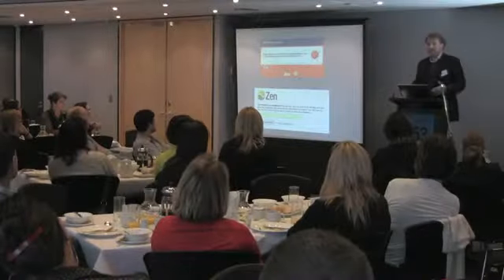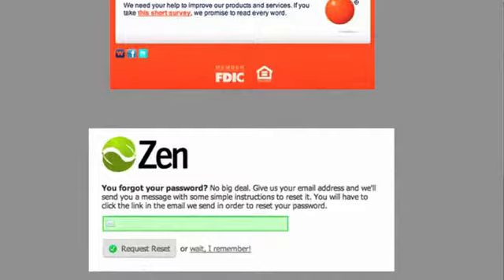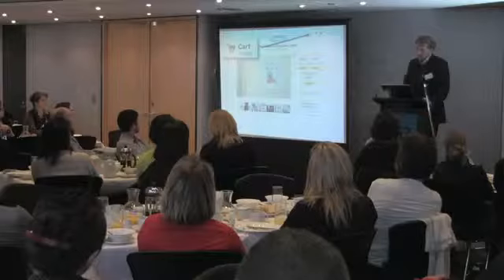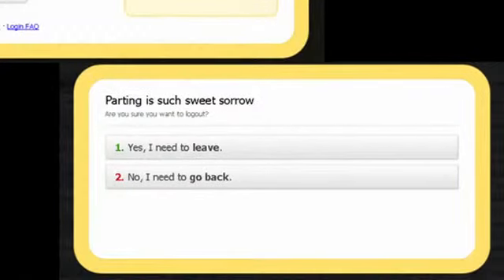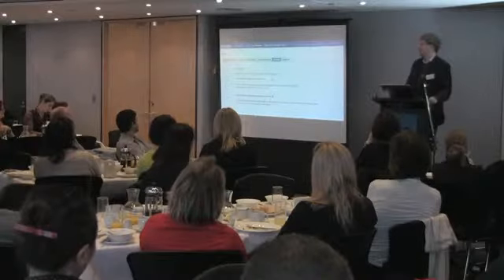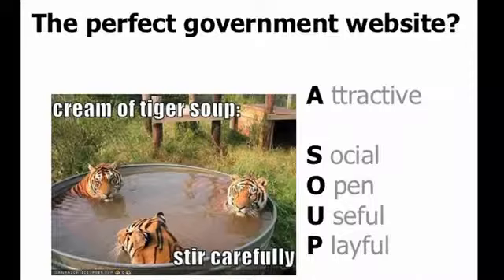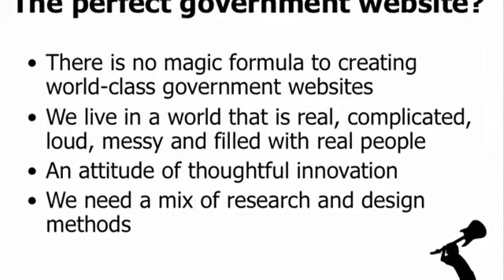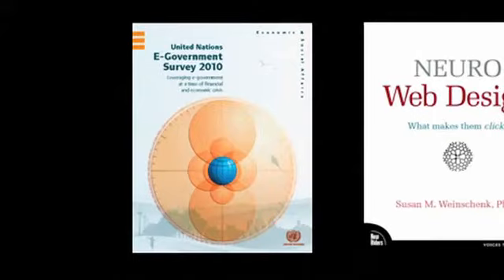How to create government websites that rock Part 4 of 4 HD YouTube